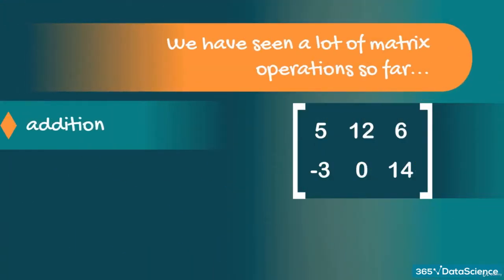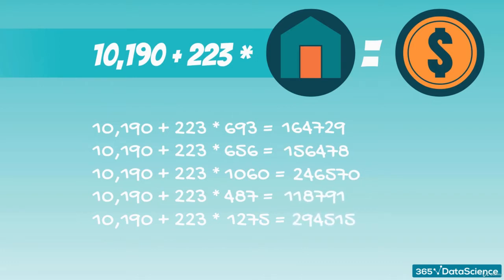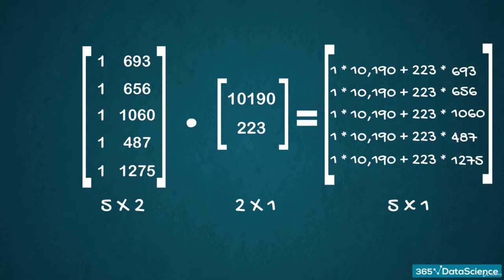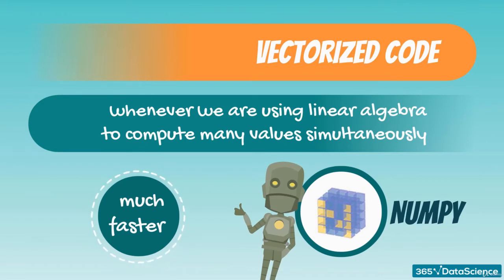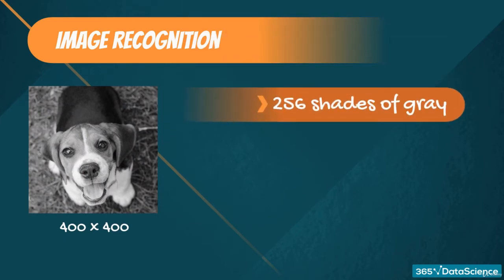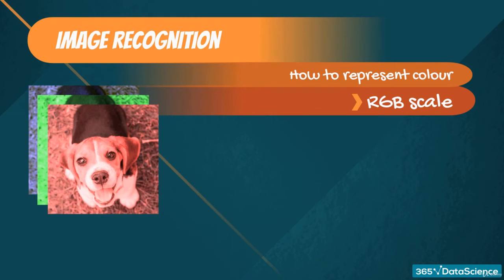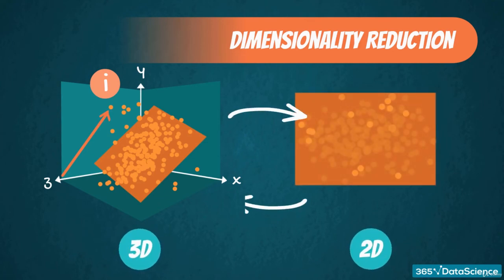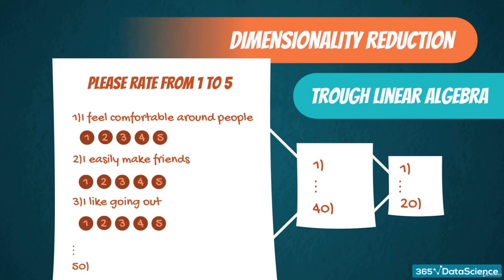216 Why is Linear Algebra Useful? (MATHEMATICS) DATA SCIENCE TUTORIAL BEGINNER COURSE BOOTCAMP